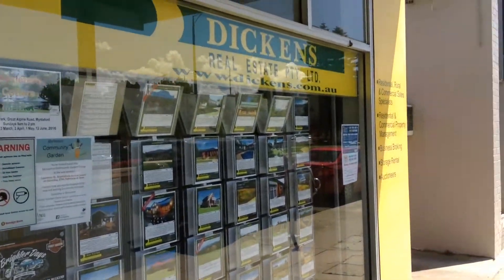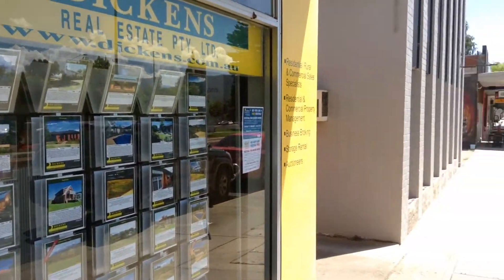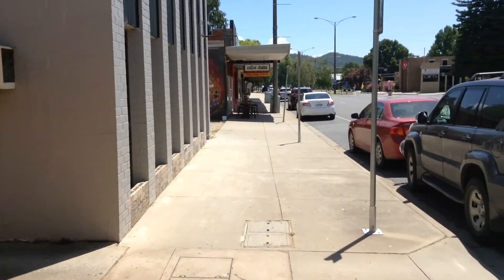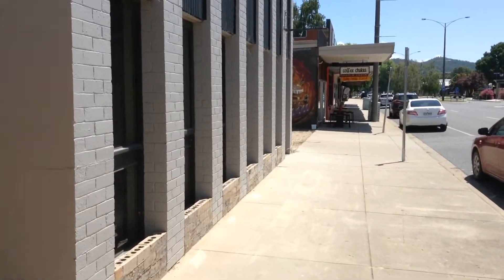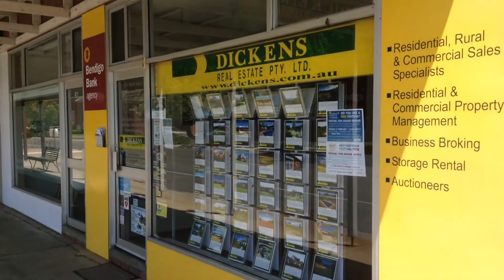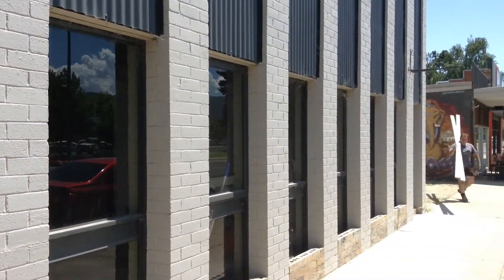What's happening at 99 Myrtle Street, Myrtleford?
There has been lots of activity happening at 99 Myrtle Street and naturally we have received lots of enquiries about what is happening next door. It's time to find out... Our sales representative Greg Doodewaard drops by to check out the progress of our new Myrtleford office.